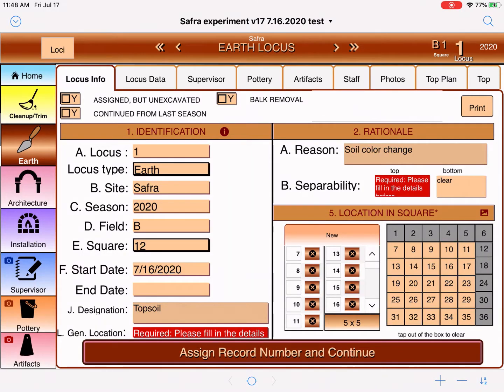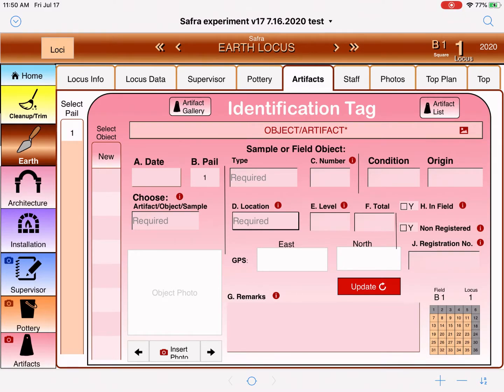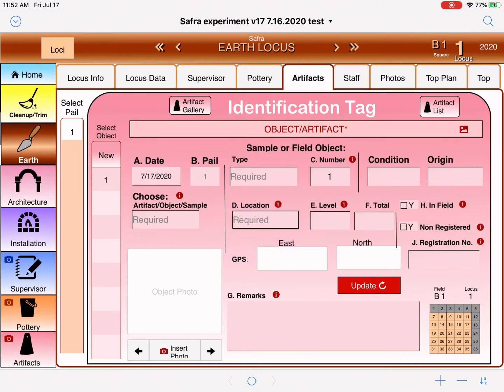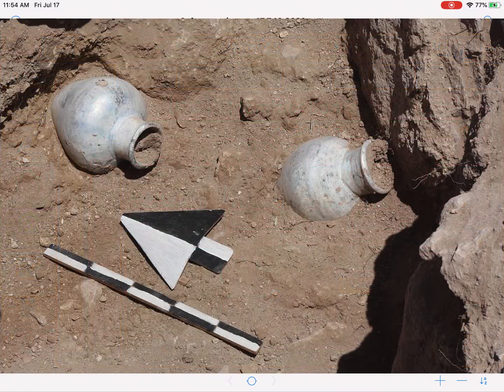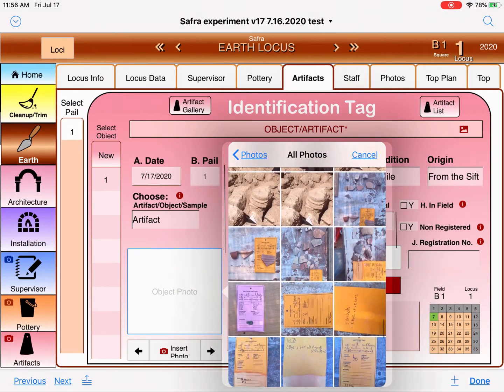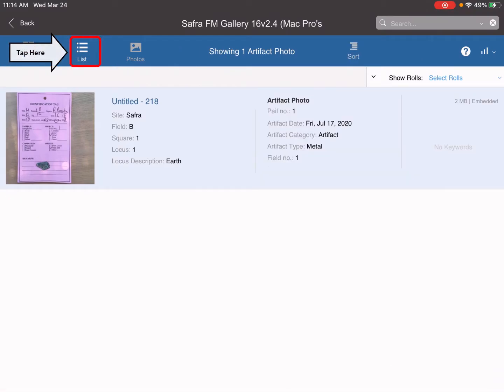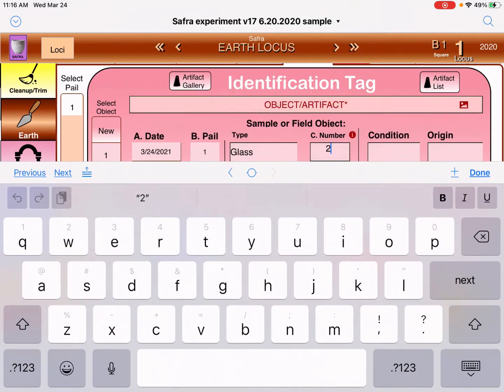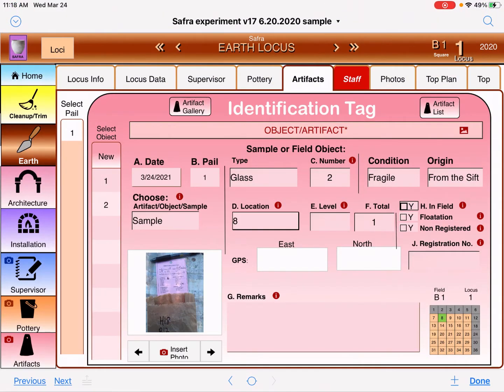Earth Locus Artifact Tab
Artifacts are some of the most exciting discoveries in square. This video will show how to set up a digital Artifact/Identification tag like the physical tag that accompanies the artifact so it can recorded in the database. It will also show how to add photos and view all of the artifacts as a list or as a gallery of photos.